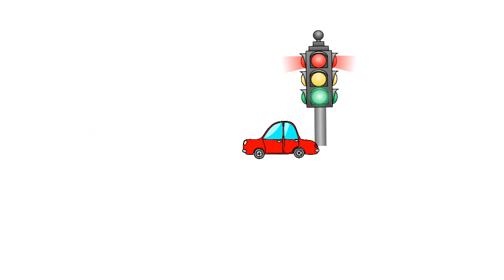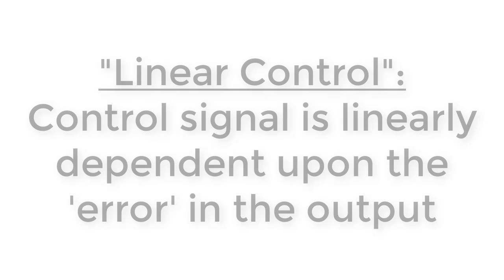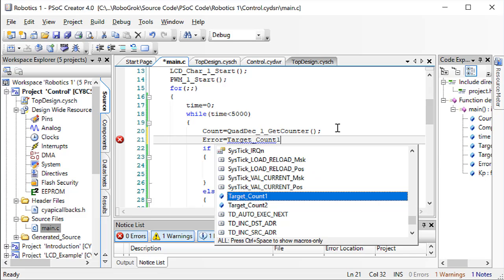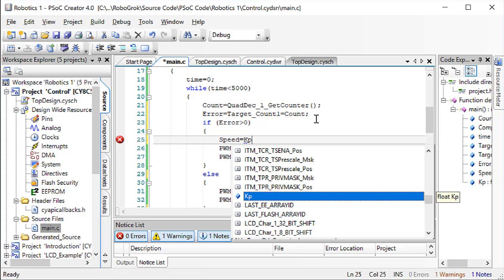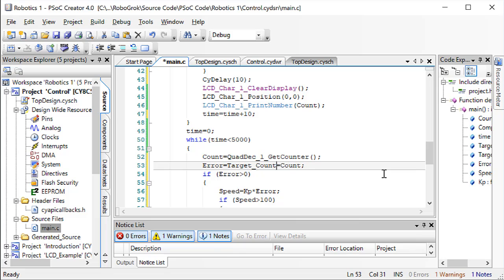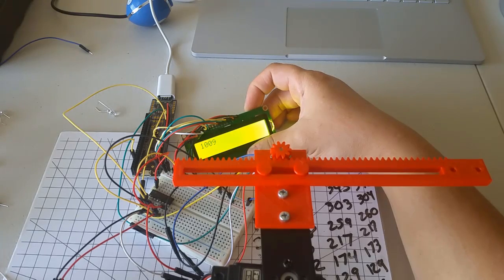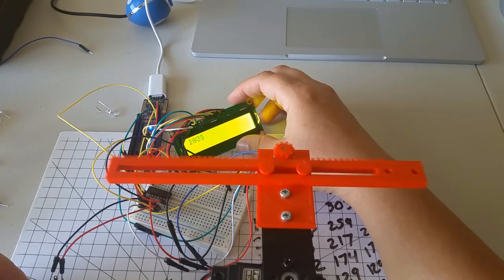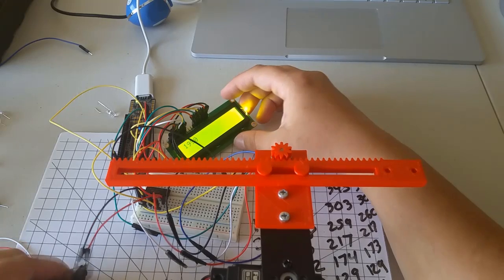Robotics 1 U3 (Motion Control) S3 (On-Off vs Linear) P2 (Proportional Control)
In this video, we learn about the simplest type of linear control: proportional control.  We learn the difference between on-off control and proportional control, both of which are types of feedback control.  We write some code for the PSoC to control the position of the rack and pinion using proportional control, then we find a good proportional gain value by testing different values and observing the results.